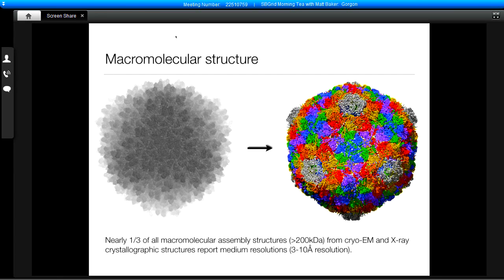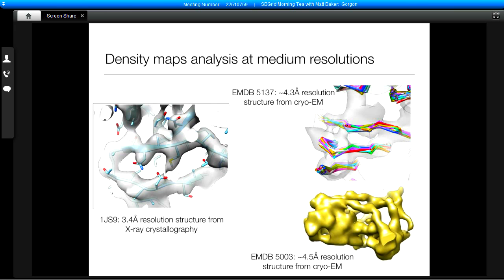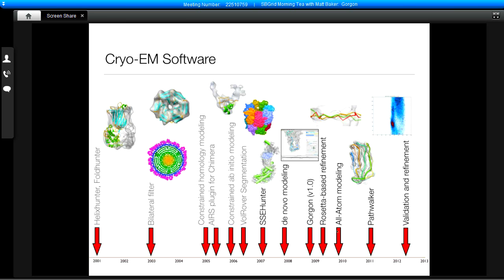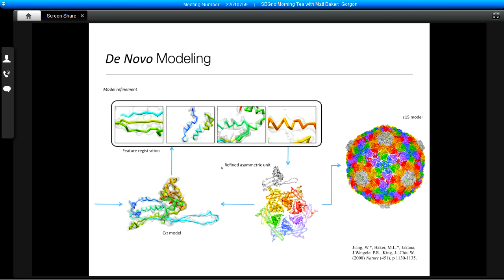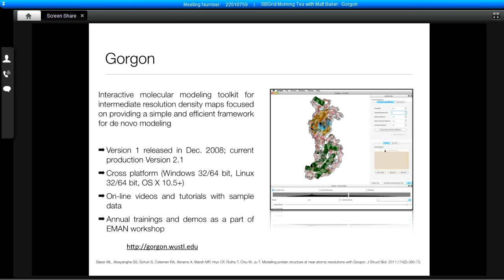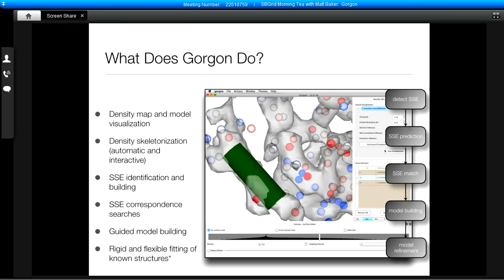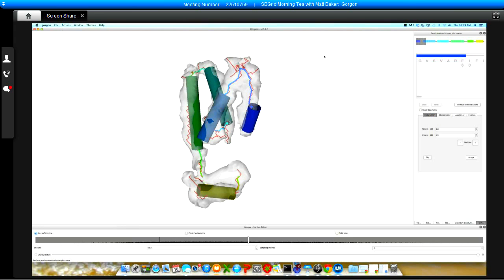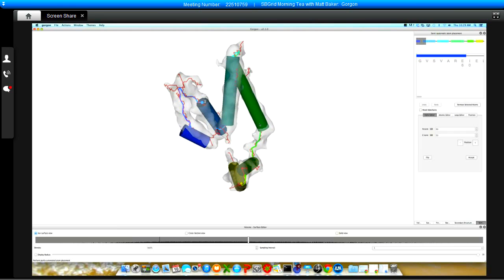Gorgon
Topic:  Modeling Macromolecular Structures with Gorgon
Presenter:  Matt Baker, Ph.D., Instructor, Department of Biochemistry and Molecular Biology, Baylor College of Medicine

Recorded on April 10th, 2014